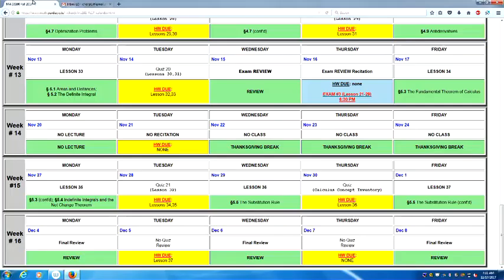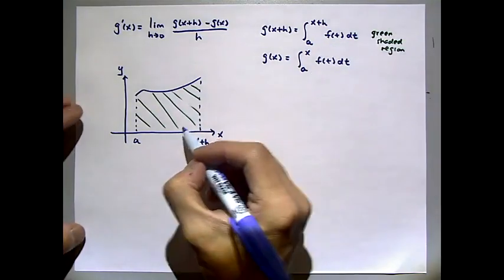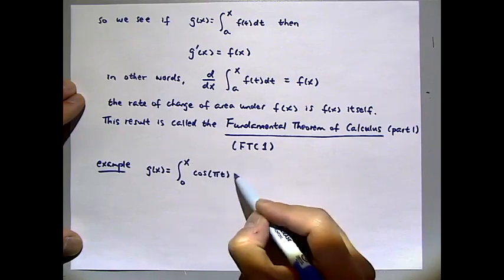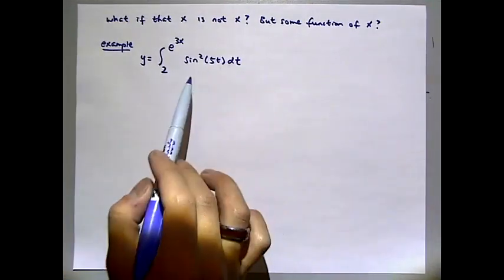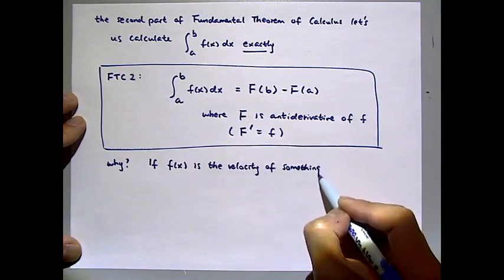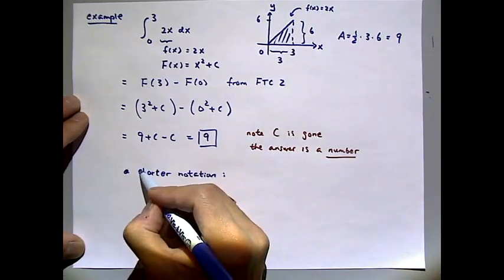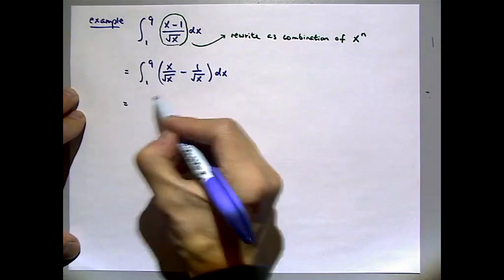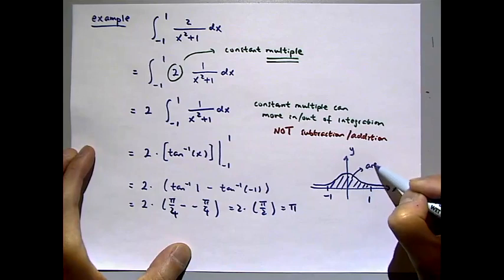MA 161 Calculus I Lecture 33